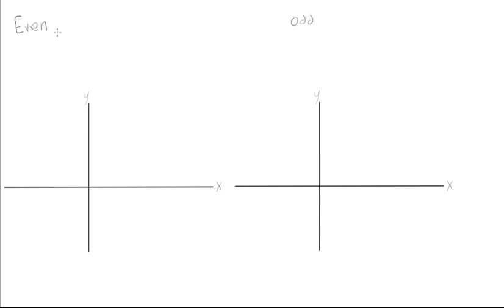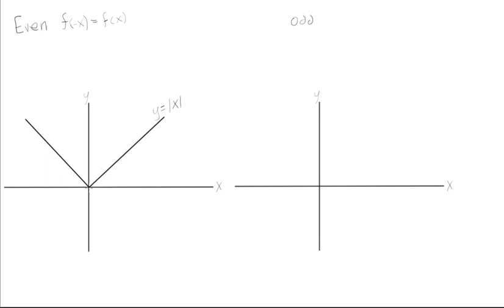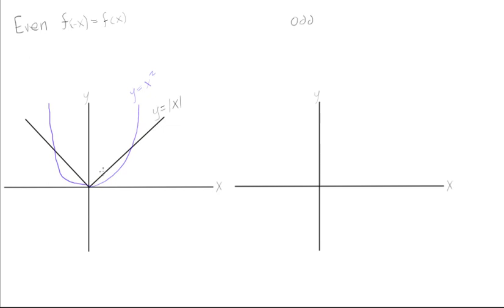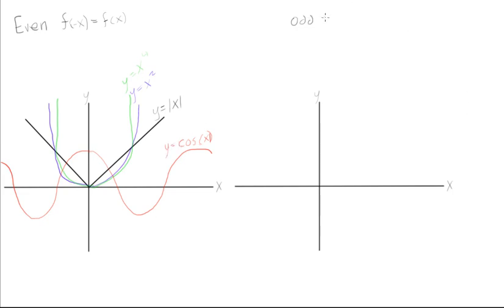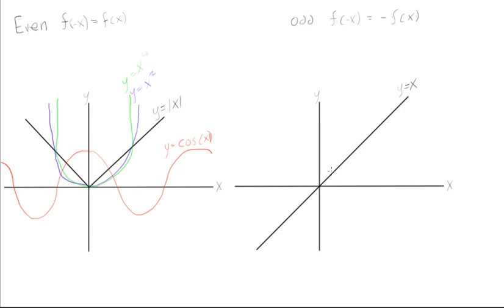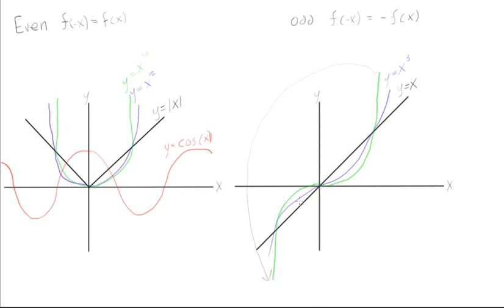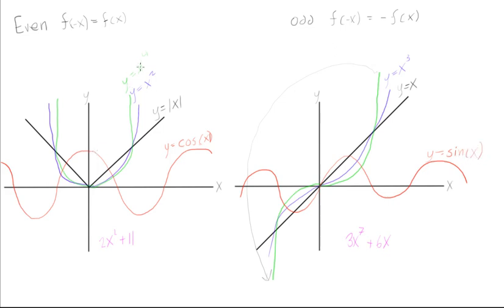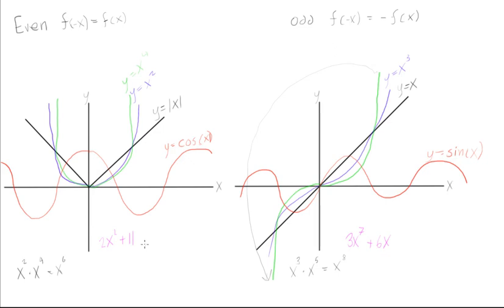Determine if a function is even or odd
Calculus Tutorial: Determine if a function is even or odd.